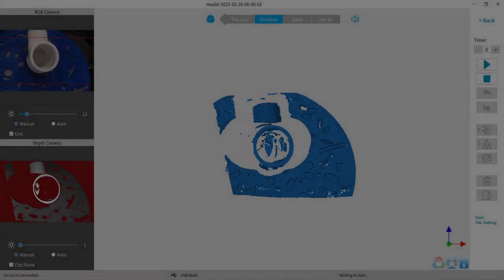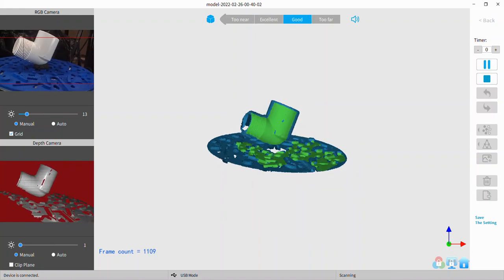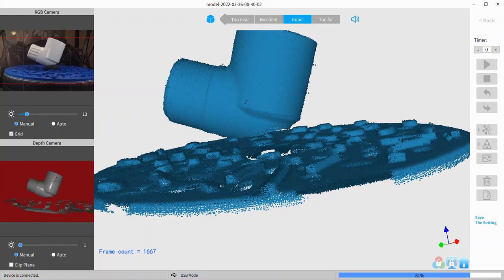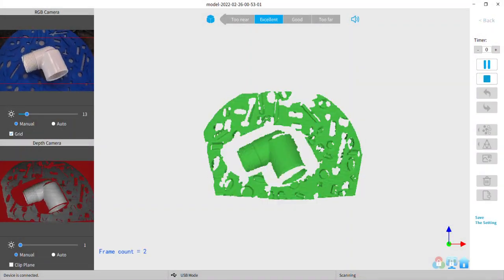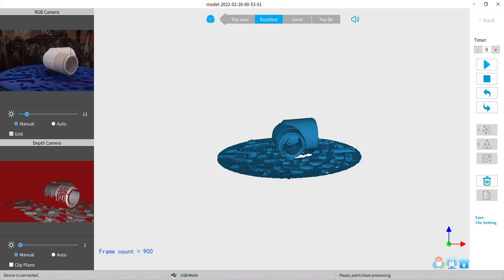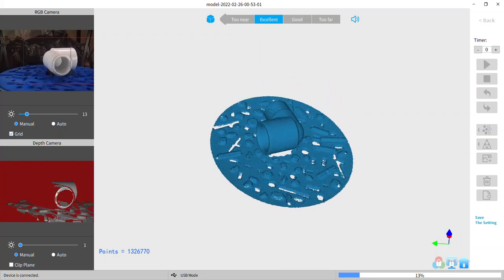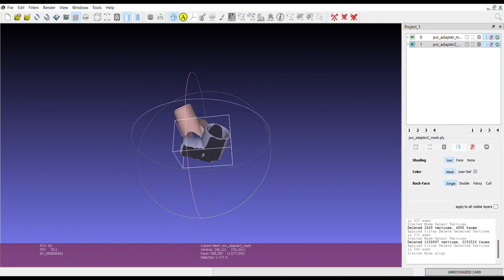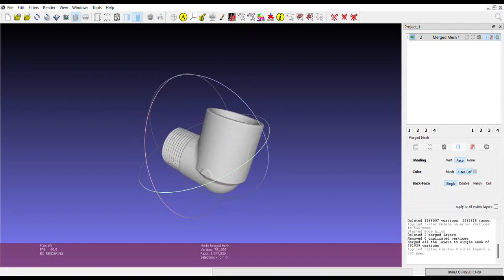Revopoint POP 2 Complete Scan of a Plumbing Adapter Using Scan Plate Prototype.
Further testing of tracking performance of my scan plate prototype. Next is determining the optimal color of the plate to improve color fidelity in the lower part of the scan, where the object is in its own shadow and its coloration is influenced by the color of the background.